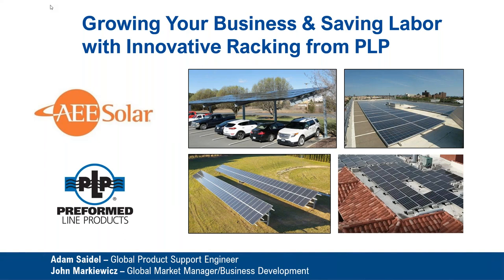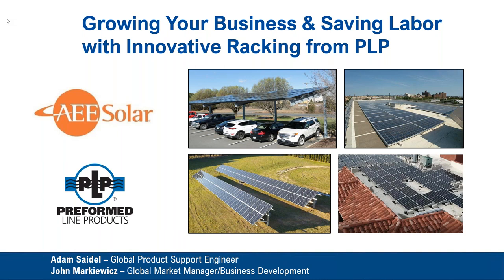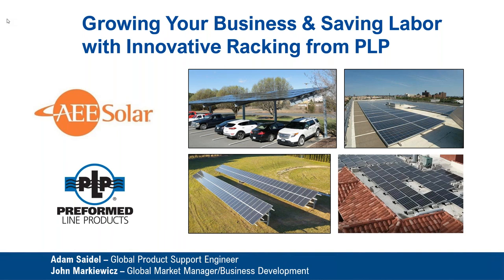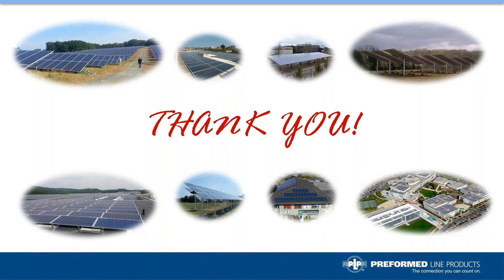How to Grow your Business and Save Labor with Innovative Mounting Solutions from PLP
Since 1993, PLP has provided reliable, field-proven racking systems for rooftop, ground mount and pole mount applications. PLP’s Product Support team will present the many features of their new Carport and Power Peak™ ground mount systems that save installers both time and money on every project.

Presented on September 11, 2020 by Adam Saidel, Global Product Support Engineer, and John Markiewicz, Global Market Manager, from Preformed Line Products.